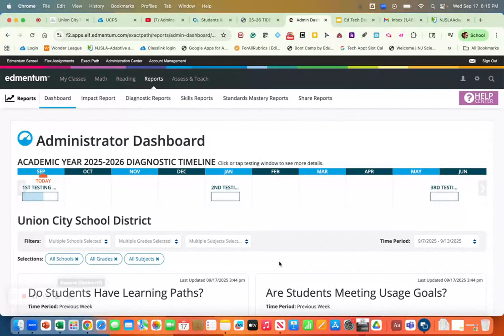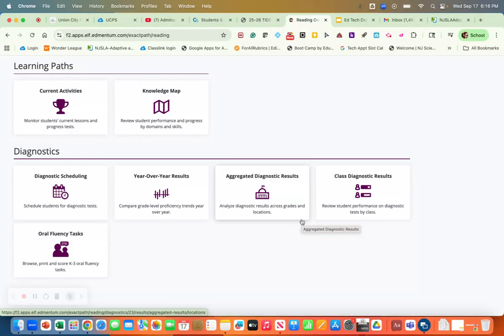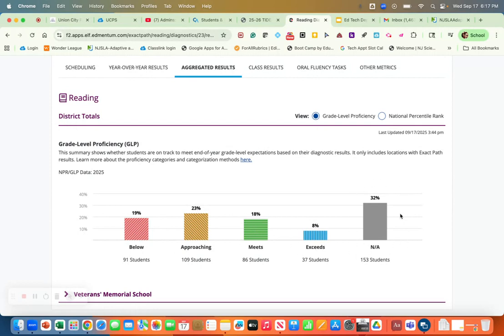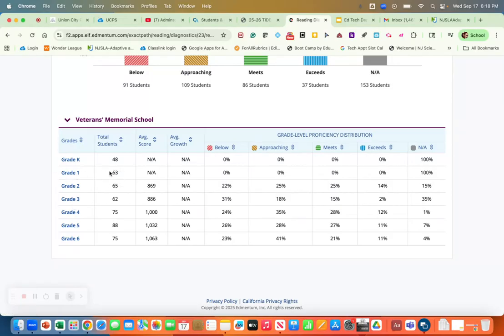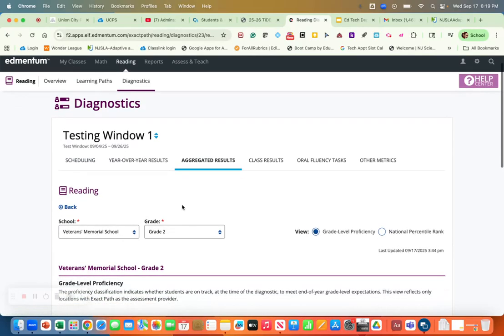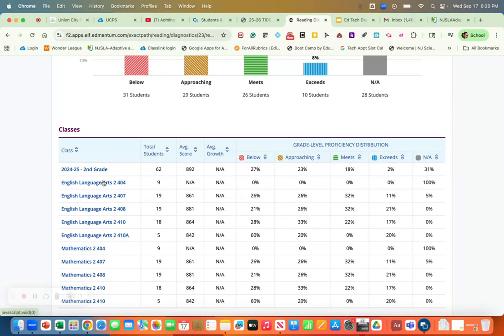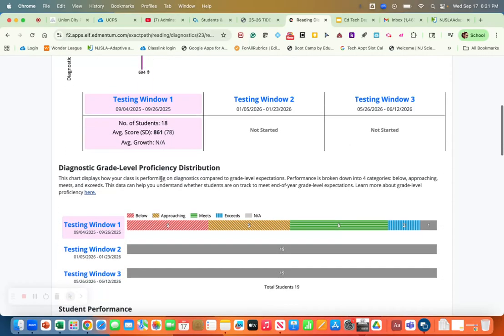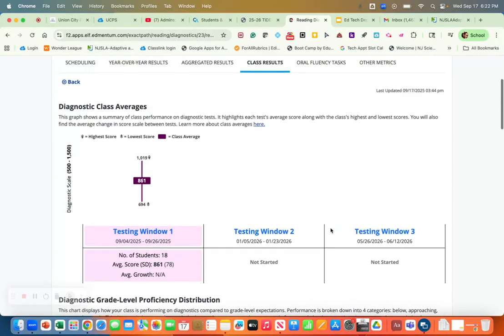Administrator: Finding Students with Incomplete Diagnostic Assessments